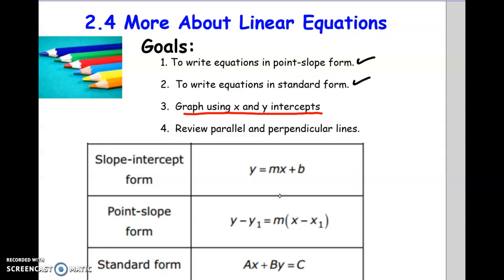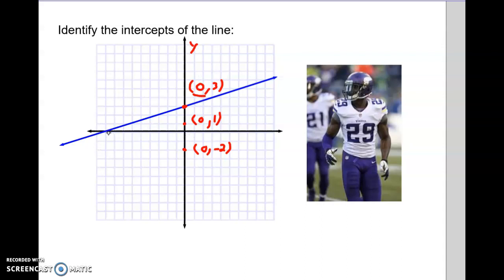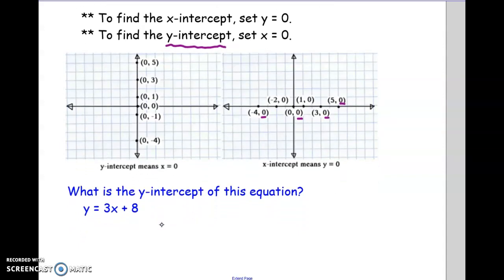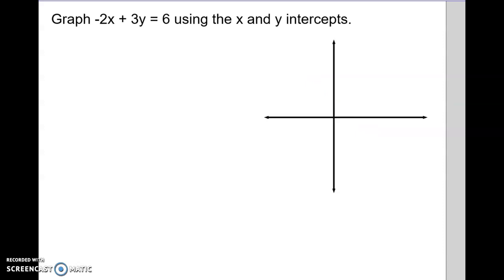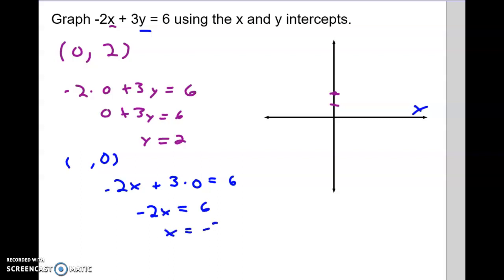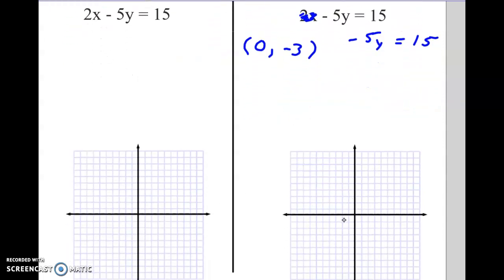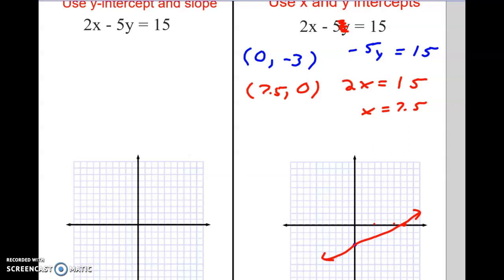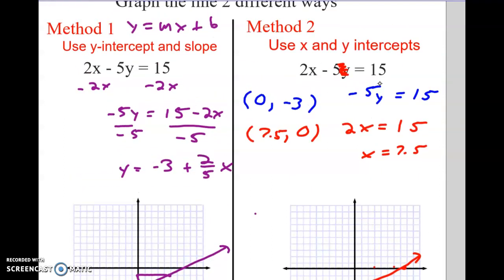Section 2.4 part 3 Graphing using Intercepts